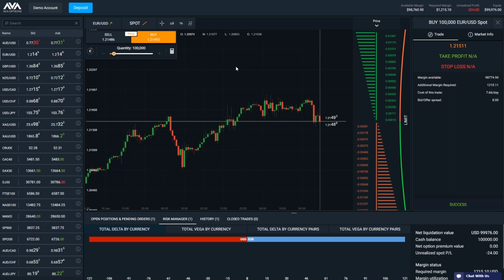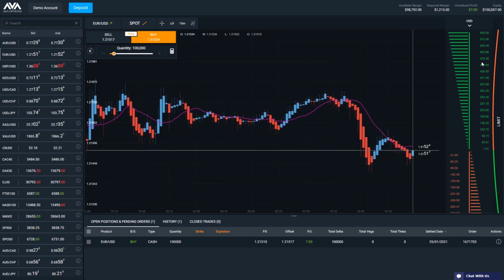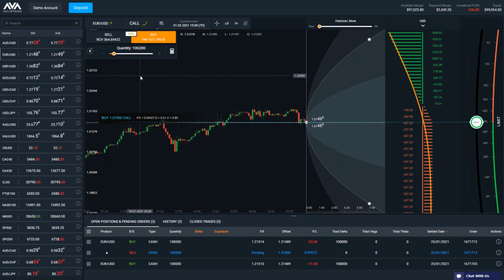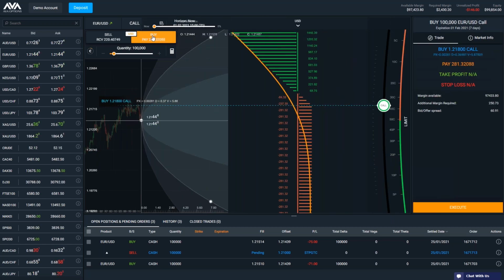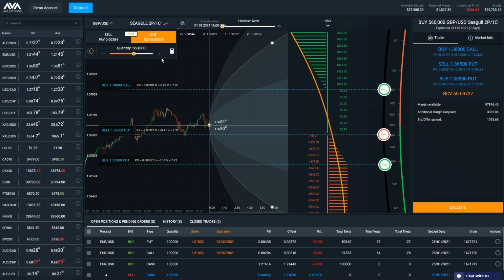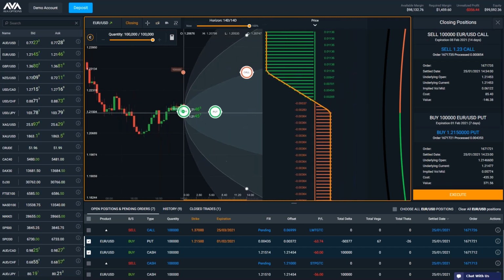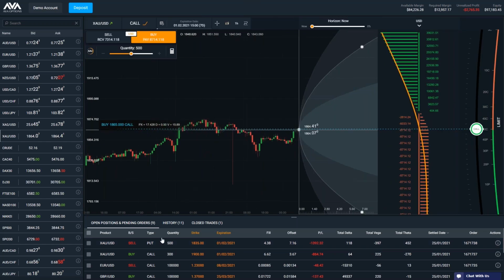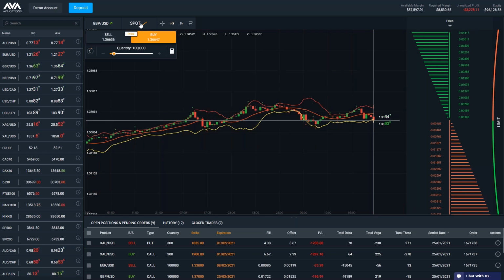AvaOptions Webinar | Introducing the AvaOptions Web Trader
We have a new AvaOptions WebTrader, and we’re super excited about it! Want to learn more about this extraordinary new Options Trading platform?

Watch our exclusive webinar ‘Trade Options With the New AvaOptions WebTrader’ by Options expert Steven Reiter. This webinar is especially for those who want to learn how to trade options easily using our new AvaOptions WebTrader platform.